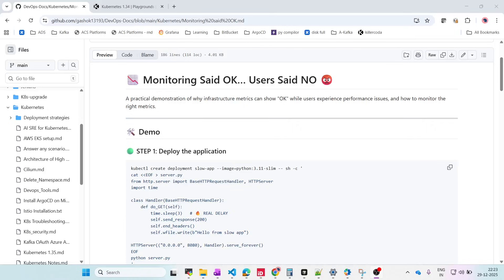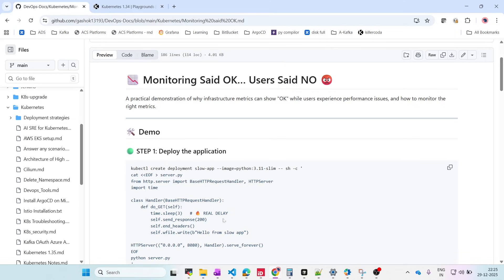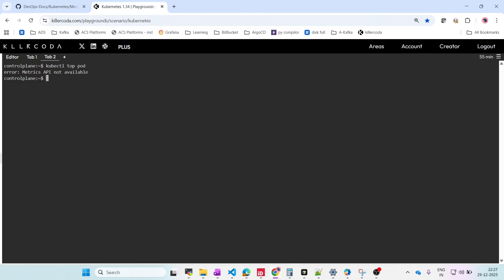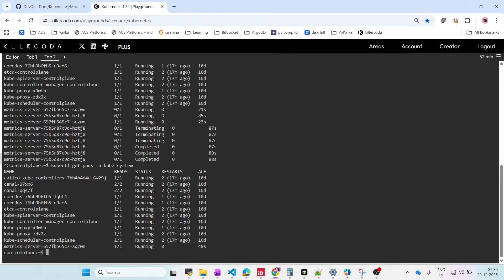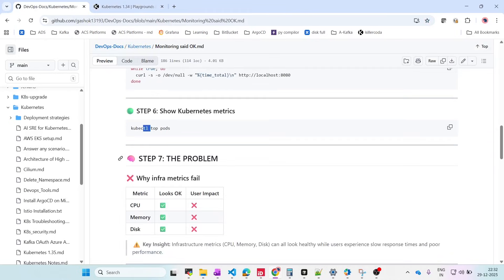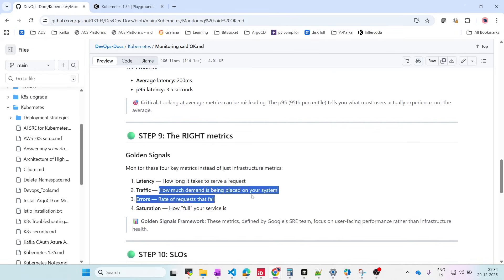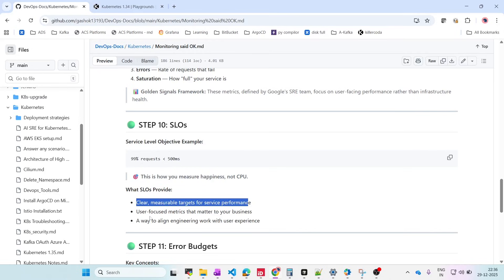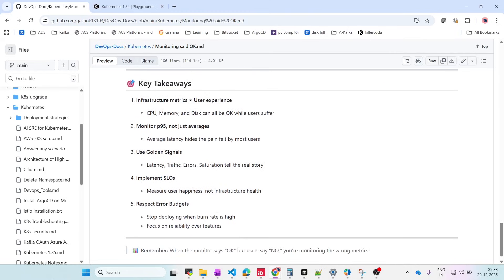Monitoring Green, Users Angry — Here’s Why (Real Demo)